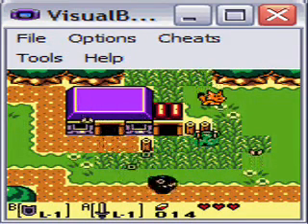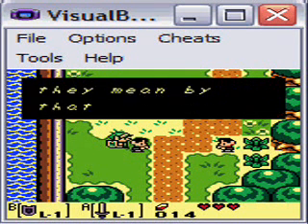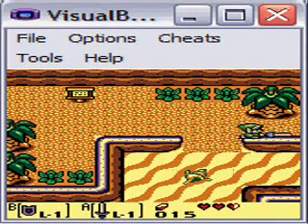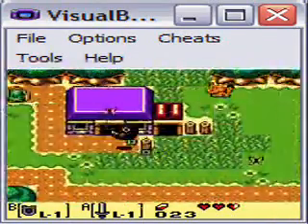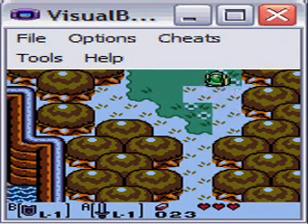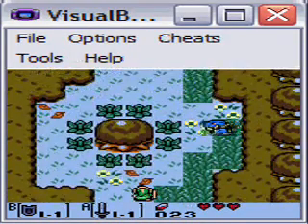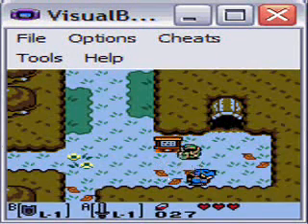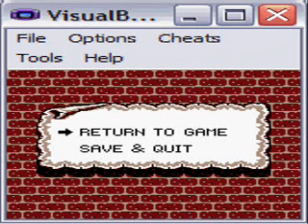Let's Play Link's Awakening 03 - To The Forest! Huzzah!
The second part of the update. Finally, some actual plot.